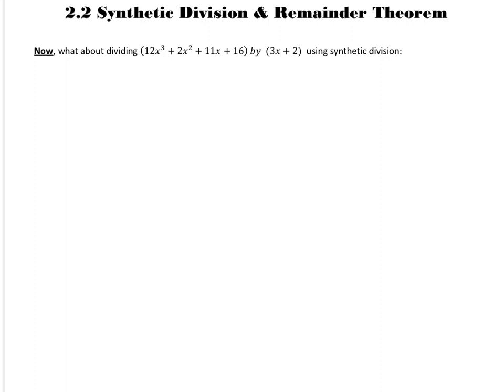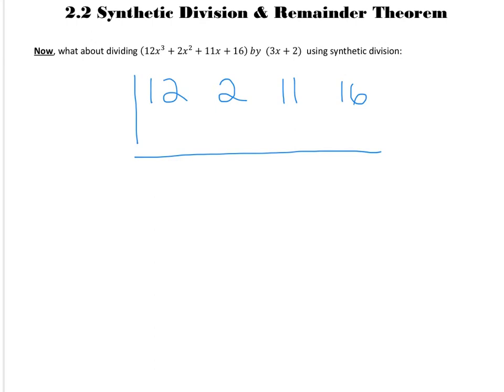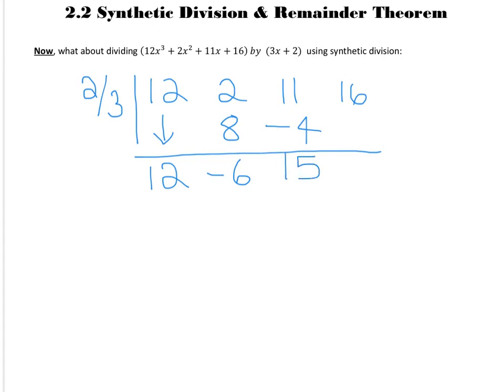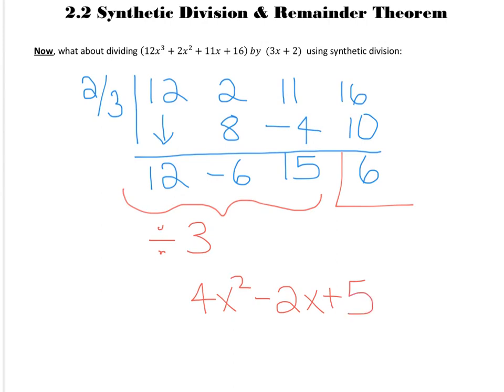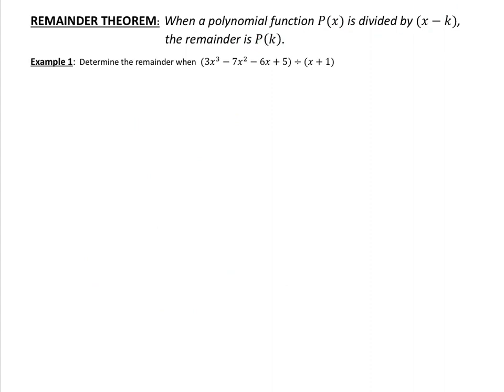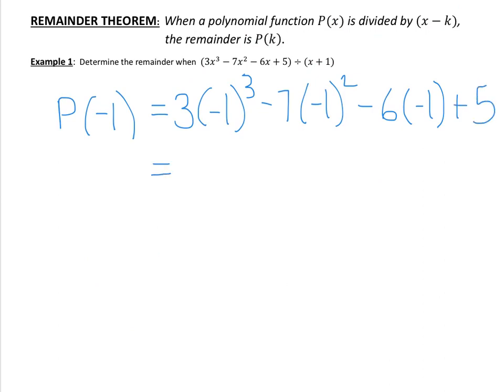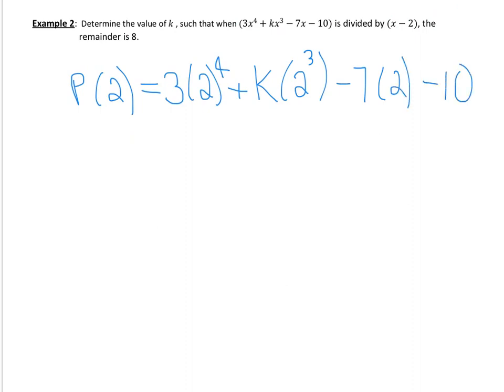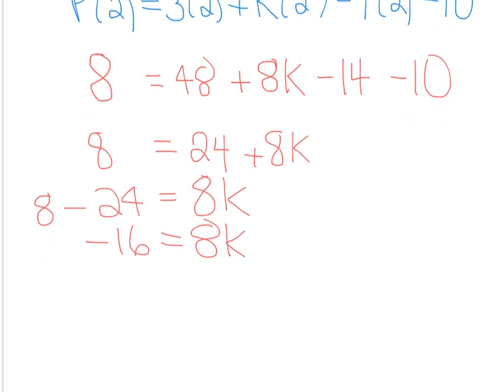2.2 Remainder Theorem